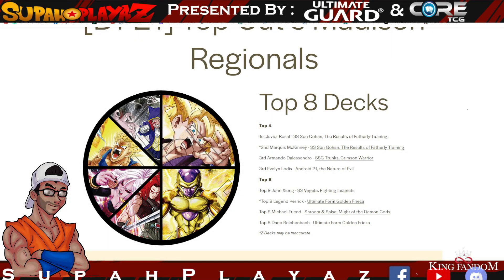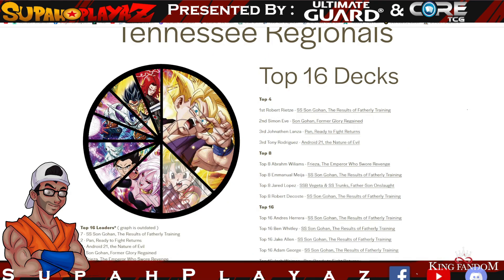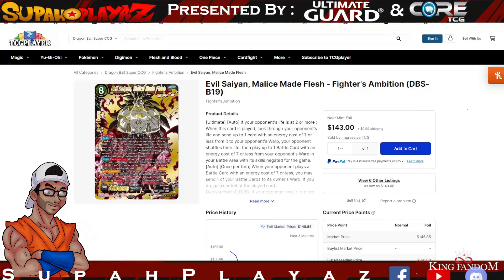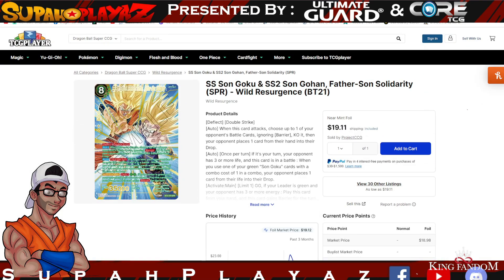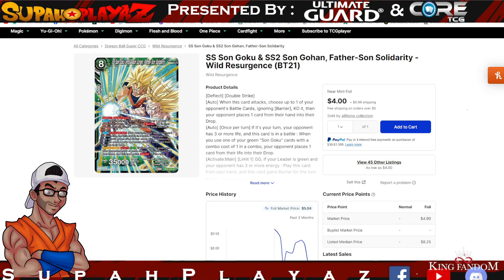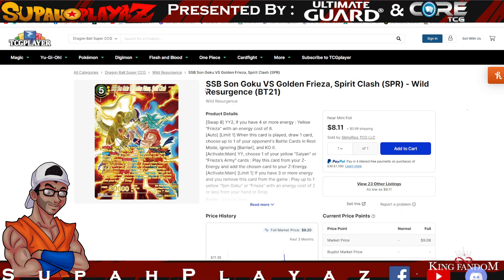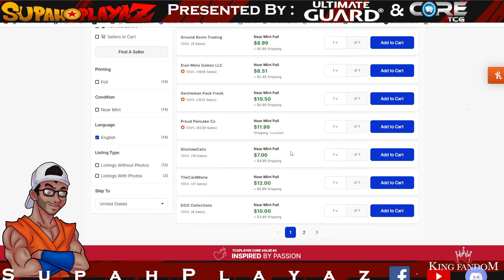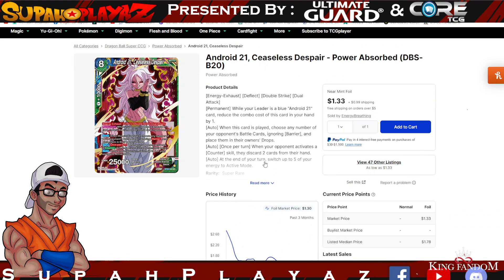BEST COLORS TO BUY! *DBS CARD GAME*MKTWATCH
Get 15$ Free by Following us on WhatNot App! We do LIVE Box Break Auctions!

follow all of these to become SUPAH!